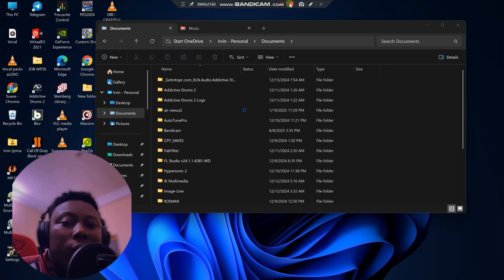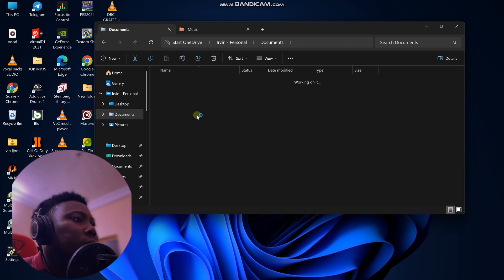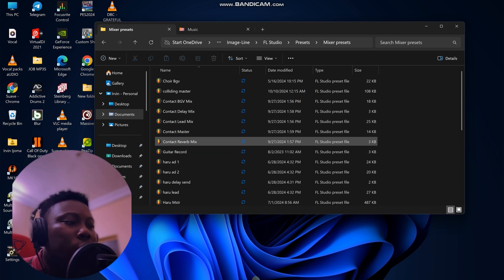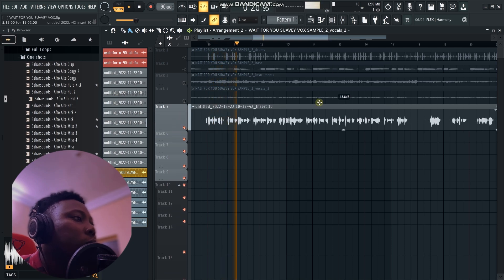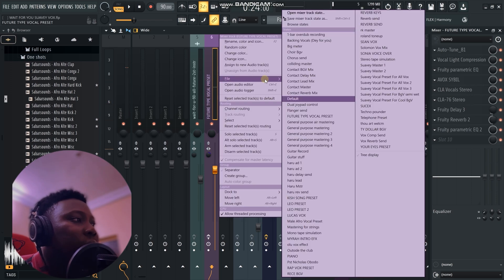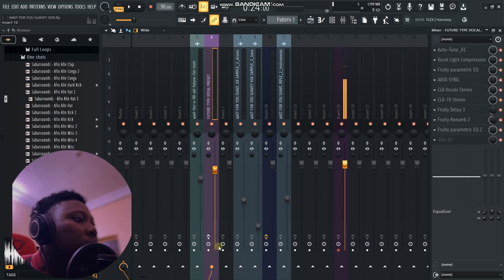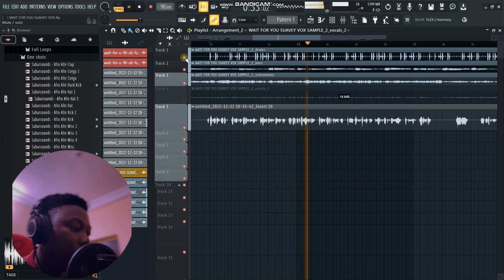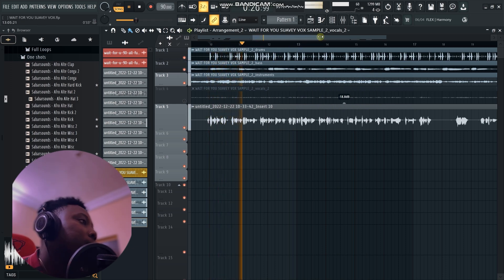How to save and use vocal presets in Fl Studio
This is a step by step guide on how to save presets in Fl Studio so that you can use it in the Daw seamlessly.

You can download My vocal presets here